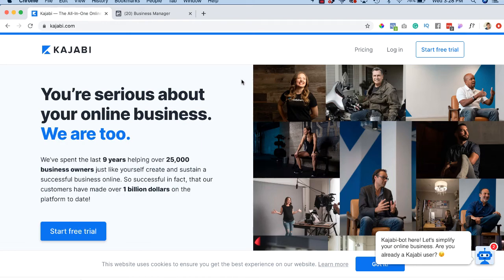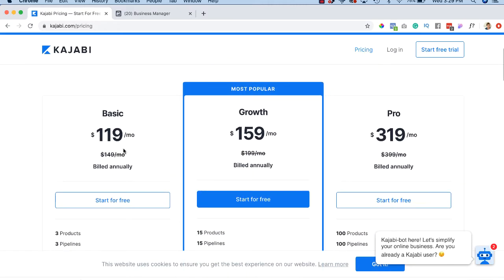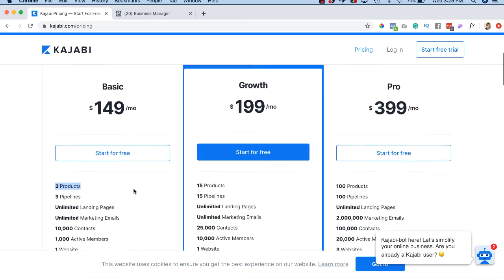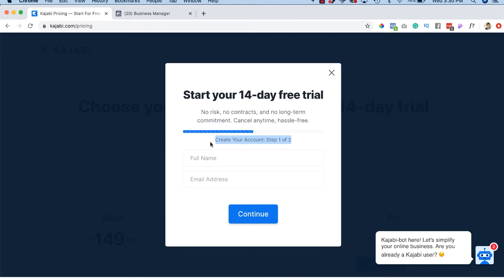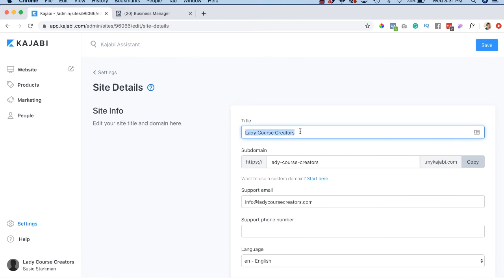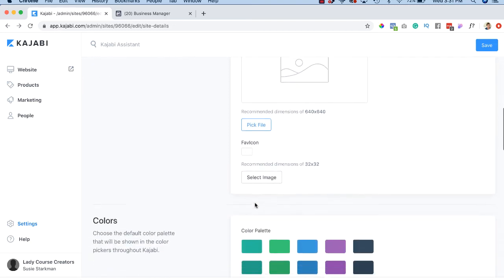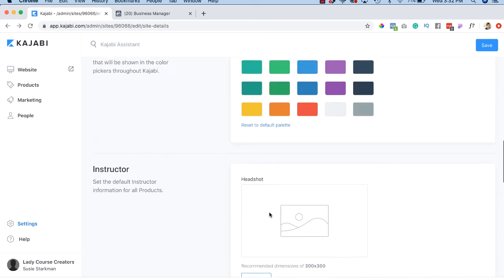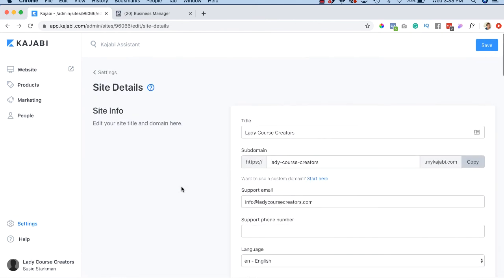Kajabi Tutorial #1 - Intro